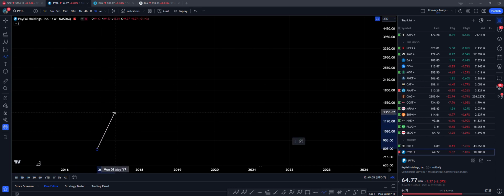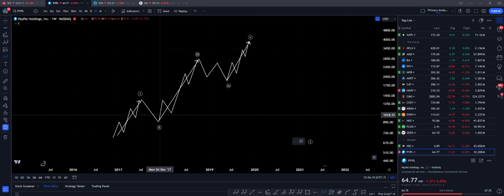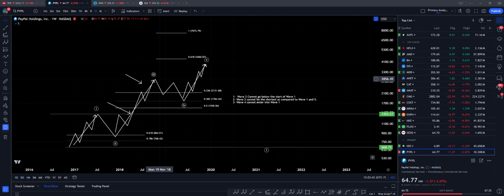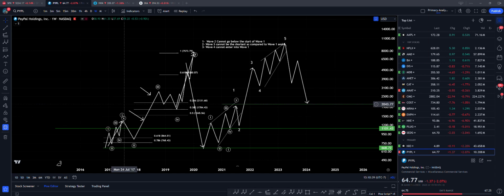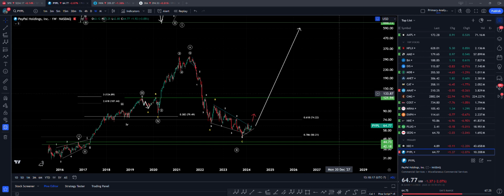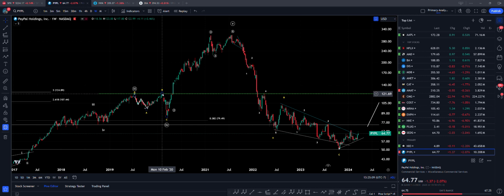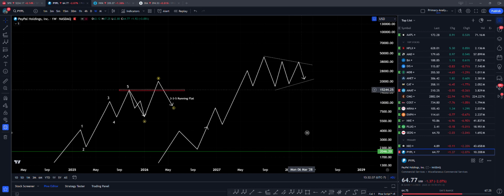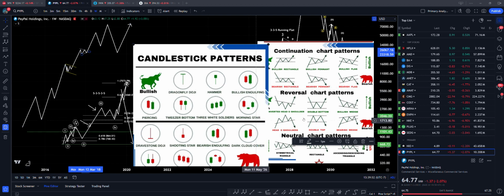Basics of Elliott Waves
Elliott Waves Explained with Examples